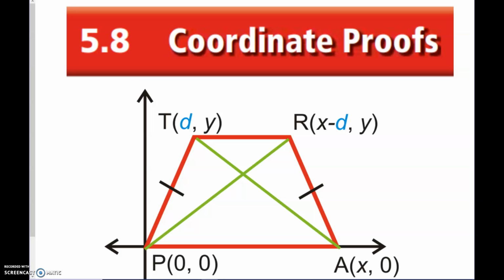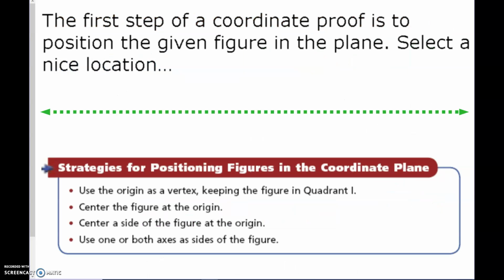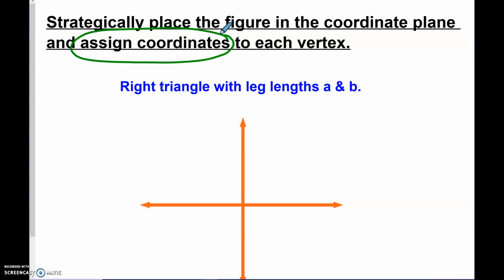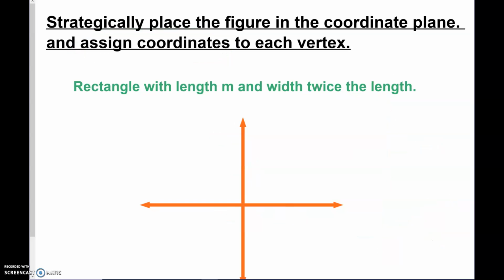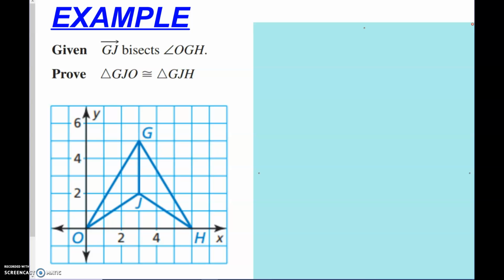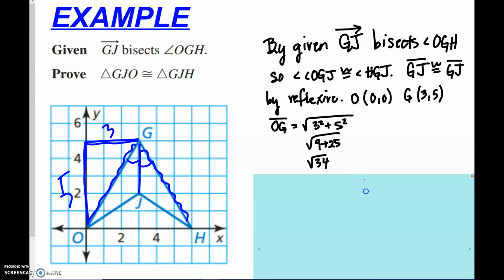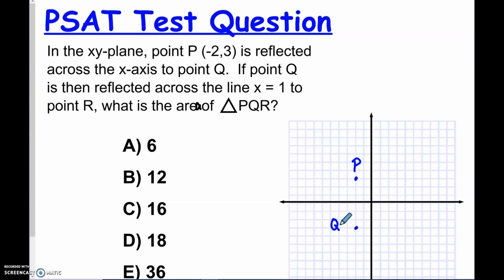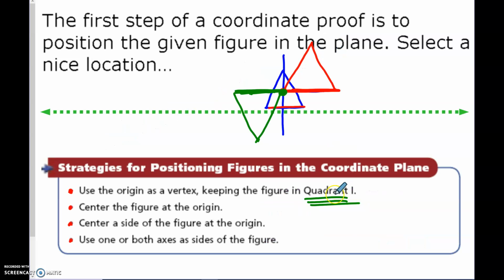5-8 coordinate proofs